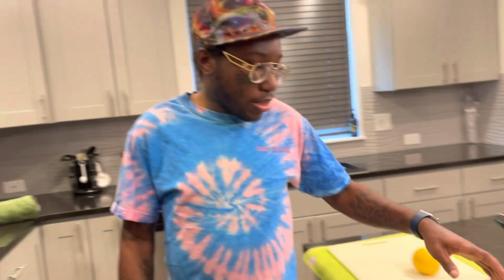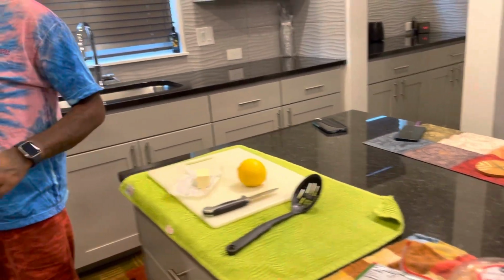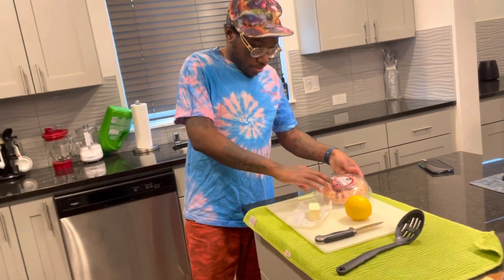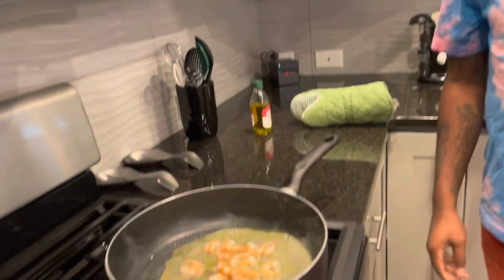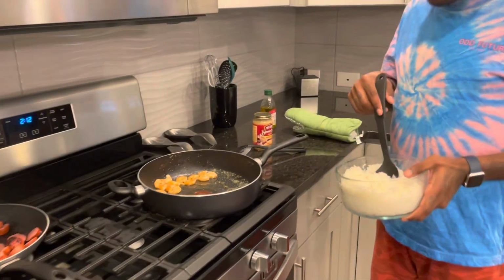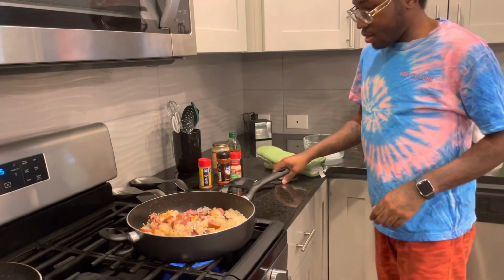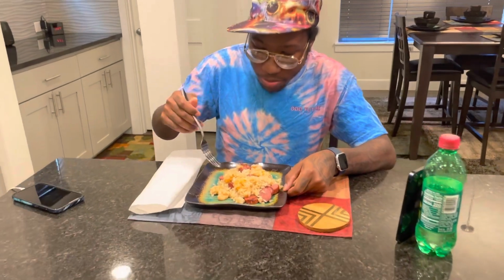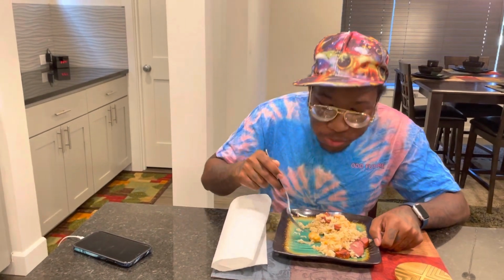Cooking with Mar! - Shrimp & Sausage STEW!!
Lilmar makes a very special dish this week! His famous shrimp & sausage stew on top of some delicious white rice with gravy.